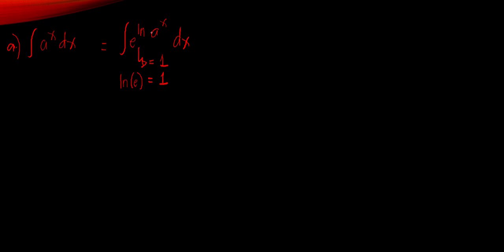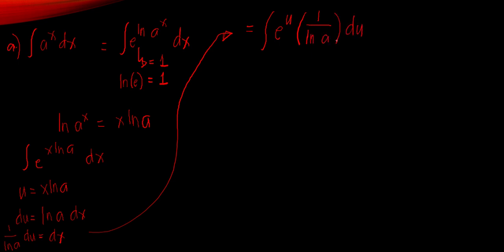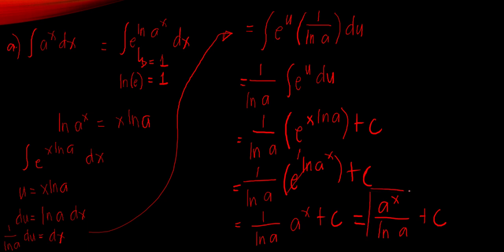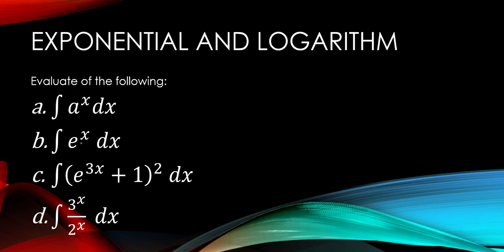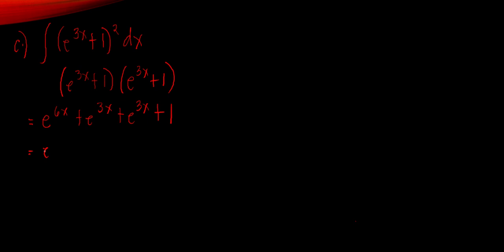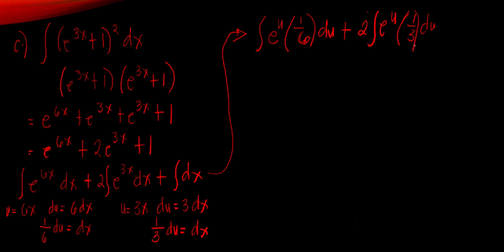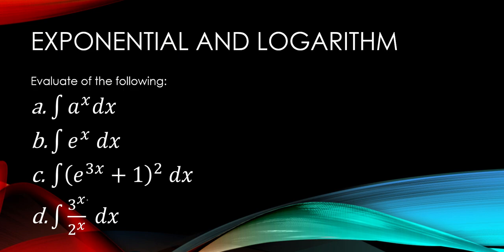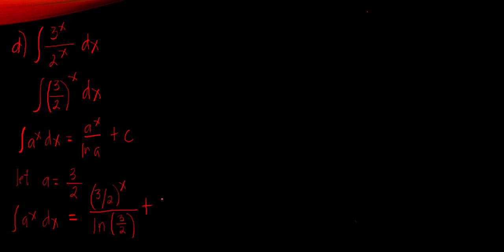Integration of exponential and logarithmic functions | INTEGRAL CALCULUS